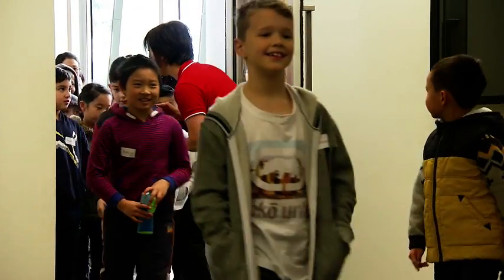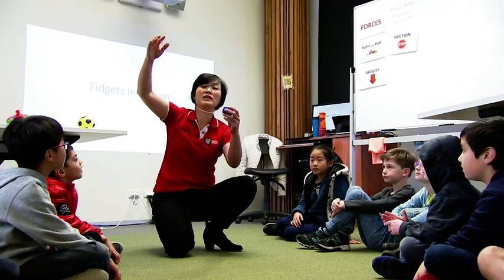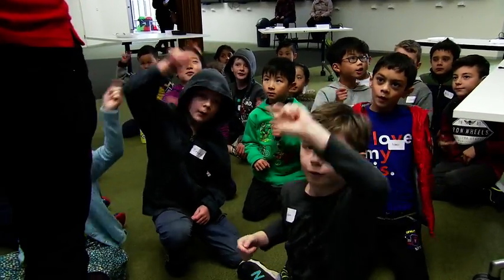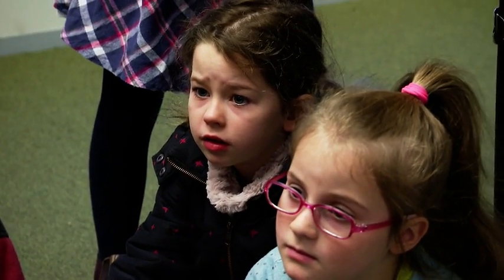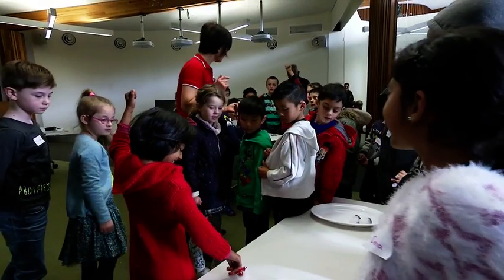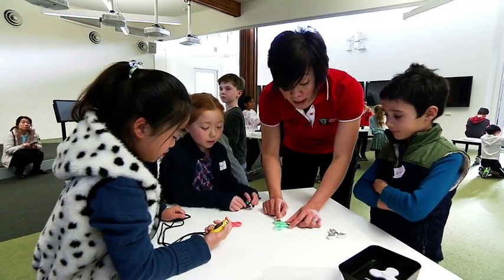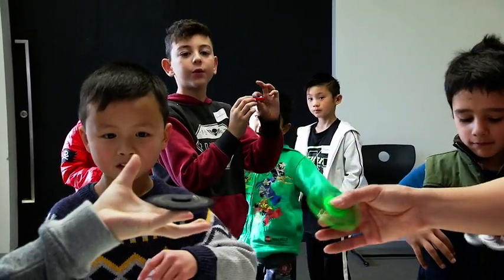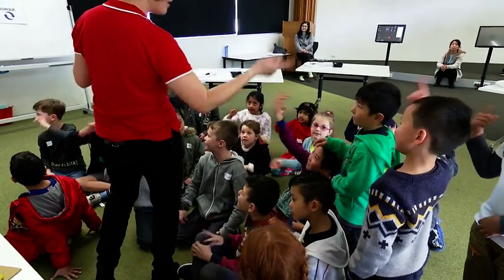The science behind fidget spinners!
There are forces all around us and no more so than in this science workshop where these budding scientists find out about the forces at play and how they influence different objects in motion.

Add 'abcmetv' on Snapchat!